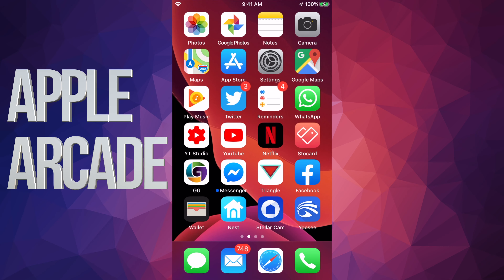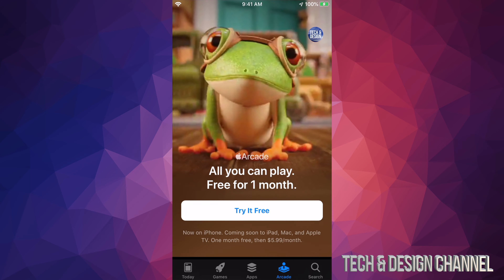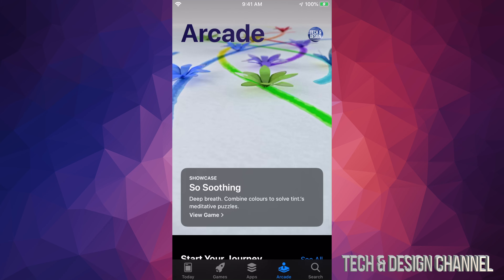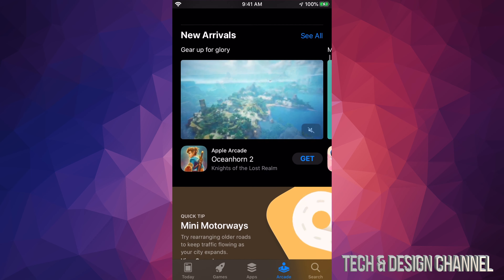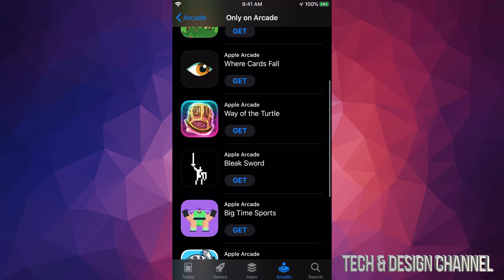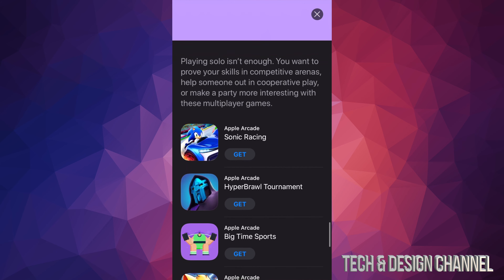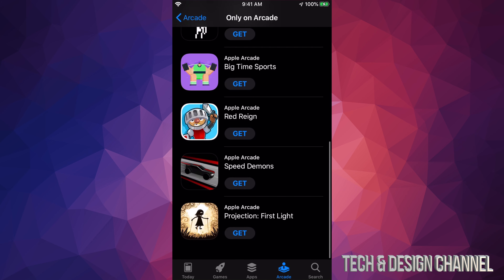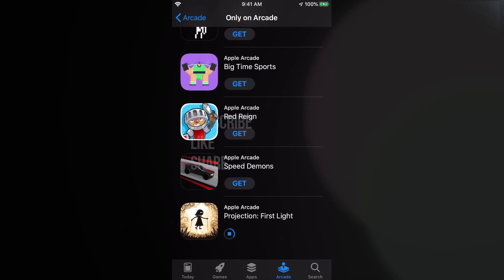How to get Apple Arcade | Subscribe to Apple Arcade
Unlimited access to 100+ new games rolling out this fall
Share your subscription with up to five family members
Ad-free; no additional purchases necessary
Start playing on one device, pick up on another
Download to play, online or off
You decide whether to share your personal data
Works with Screen Time and parental controls